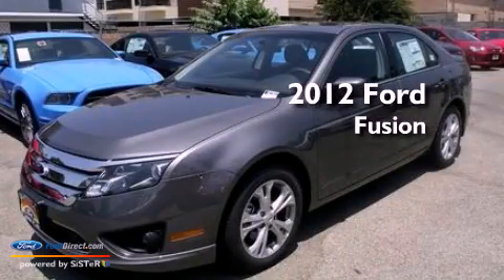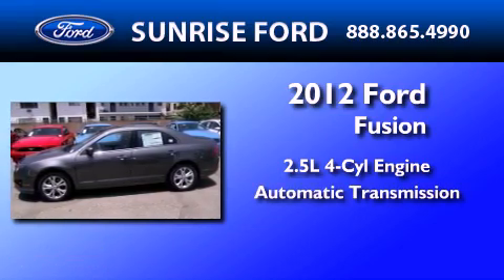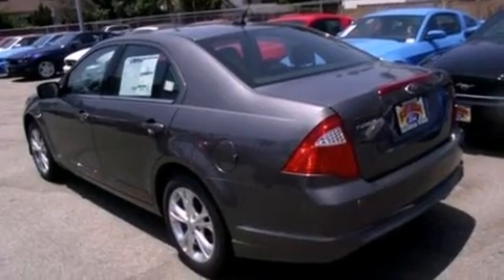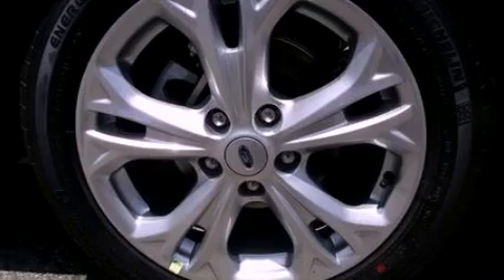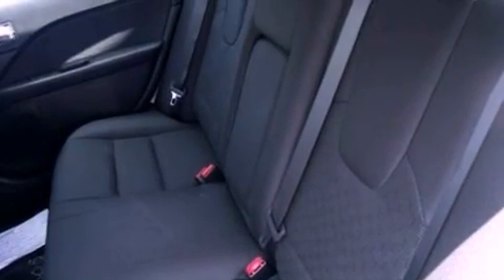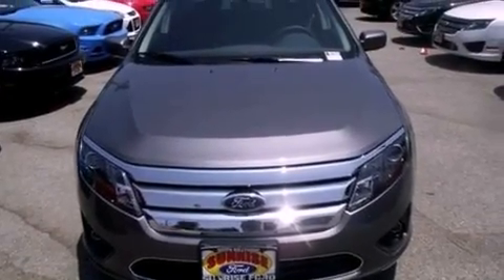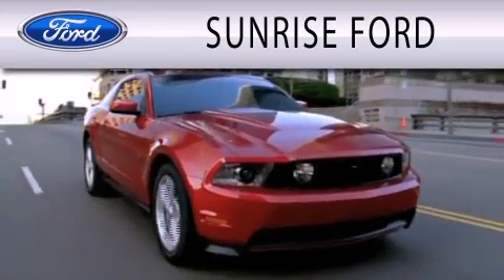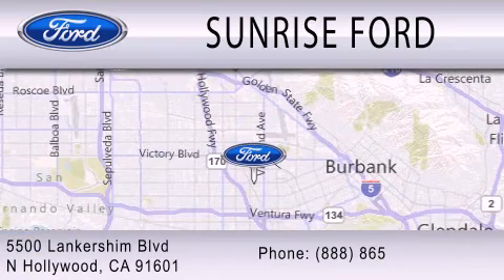2012 Ford Fusion North Hollywood CA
Year : 2012
 Make : Ford
 Model : Fusion
 Engine : 2.5L I4 16V MPFI DOHC
 Trans . : 6-SPEED AUTOMATIC
 Exterior : GRAY

 Stock : M22602